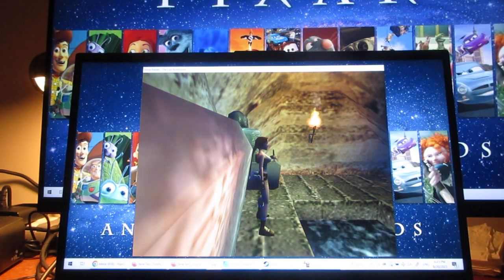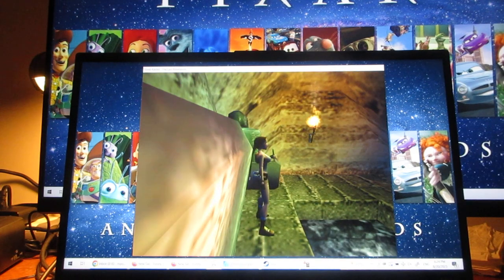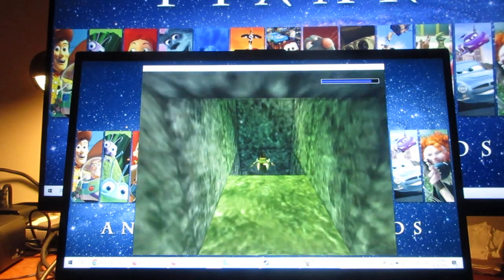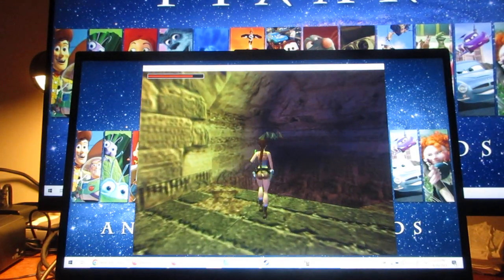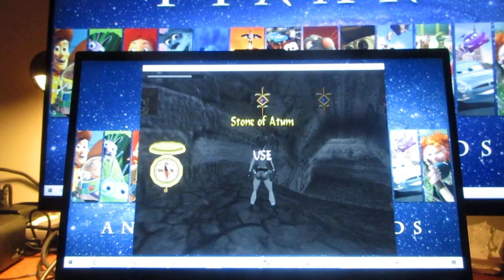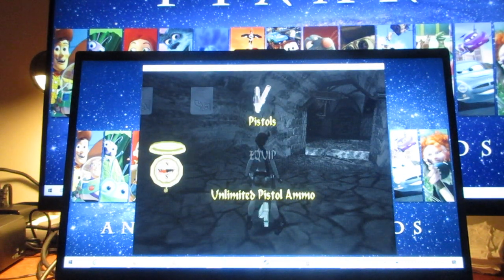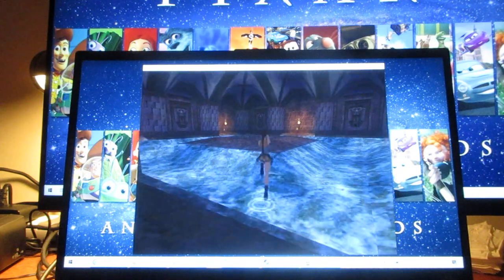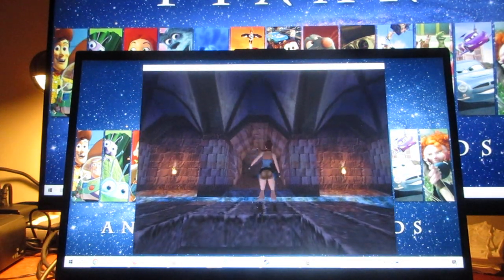"Tomb Raider 4" Walkthrough Part 91 (Level 28 "Underneath the Sphinx" Part 3 of 5) (Read Script)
Welcome everyone to the next part of "Tomb Raider 4" Walkthrough, here is more of "Underneath the Sphinx", in the previous video I found "Stone of Re" (Idol 1 of 4-Blue Idol), in this video is backtracking back into the water to different locations, also finding "Stone of Atum" (Idol 2 of 4-Purple Idol), more running and jumping across the platforms (as well as avoid falling to my death as much as I can), encounter a pool with "Crocodiles", near the end of this video is more placing Lara's hands in the holes in the wall and finding "Stone of Khepri" Idol 3 of 4-Green Idol).  Watch next video to find "Stone of Matt-Red Idol, along with the "1 and only Secret" (Watch Part 93 on my YouTube channel for "4 Holy Scriptures" for "Tomb Raider 4" Walkthrough.)

In this video:
0:01 Progress of items of what I have with me so far.
0:31 Lots of swimming, backtracking into the water
1:09 Swimming up to the surface, pull next lever
1:30 Swim back down into the water, swim up to the surface to next location and pull next switch.
2:16 Swim back into the water, go to the next passageway location (Find the picture of the "2 Reeds").
3:35 Climb out and pull the next lever on the wall.
3:56 Swim back into the water, pick up "Small Health Pack", find next "Picture on the wall" and climb up to the surface over there.
5:04 Pick up "Stone of Atum" (Idol 2 of 4 "Purple Idol").  Also pull switch to open the gate.
5:40 Backtrack back into the water, backtrack the way you came.
6:22 Run and jump across the platforms and backtrack back to "Hieroglyphics" on the wall for next "Code Combination".
7:44 Make your way to the gate on the right to the gate straight ahead.
7:55 Run and jump across the way to the other side of the "Chasm Pit".
8:55 Shoot the "Crocodiles" in the next room with "Small Pool", place hand in the holes in the wall, pull lever to open gate
10:45 Fall down in the hole in the centre platform and pick up "Stone of Khepri"  (Idol 3 of 4 "Green Idol") (End of video afterwards).

"List of Woodwind Instruments"
"Clarinet" (when you think of "Squidward Tentacles" who plays the "Clarinet").
Bassoon
Piccolo
Oboe
Flute
Bass Clarinet
Saxophone
Cor Anglais
Contrabassoon

Clarinet, Oboe and Bassoon Woodwind instruments are the ones that have the Reeds.